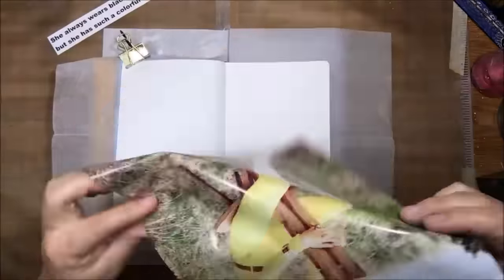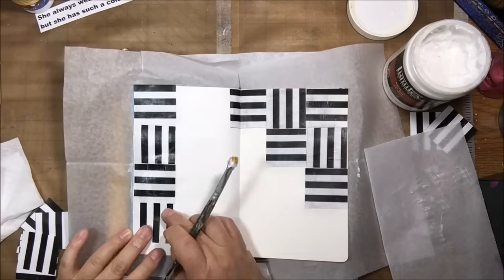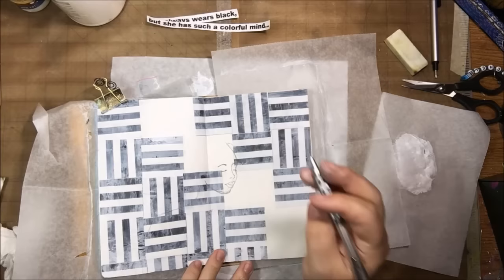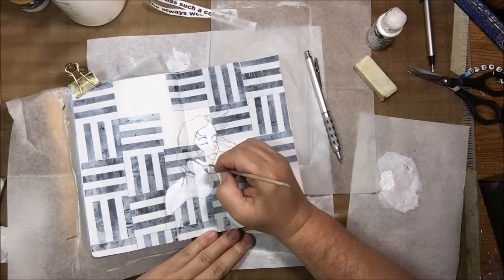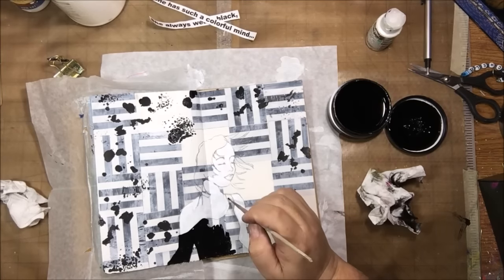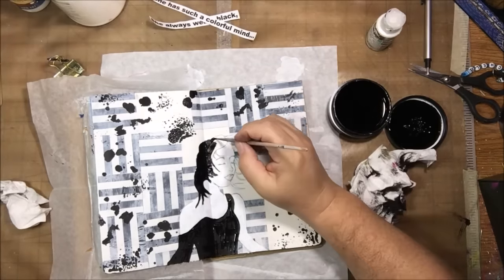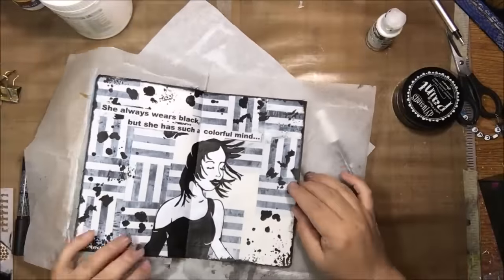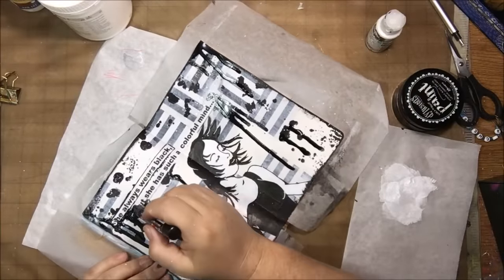NovDailyArtJournal - 'Black' Mixed Media Art Journal Page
Black is the prompt for day 15 of the NovDAilyArtJournal challenge. Half way there! You can still join us using the hashtag and prompts to post photos of your pages.

Materials Used and Links:
Magazine ad, cut into 2 inch squares
Guillotine paper cutter
Liquitex matte gel medium
White gesso
TCW Stencil, texturized
Dylusions paint, black marble
Mechanical drafting pencil with 2b graphite
Posca fine tip black
Posca pen fine tip white
Golden high flow acrylic, black
Golden high flow acrylic, white
Fan brush for splattering